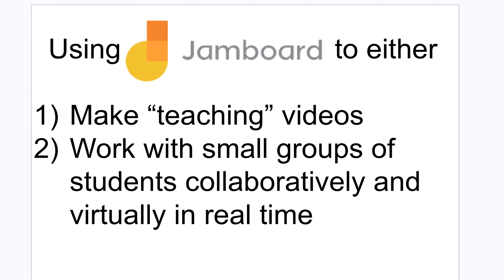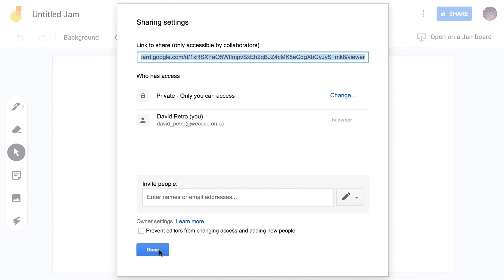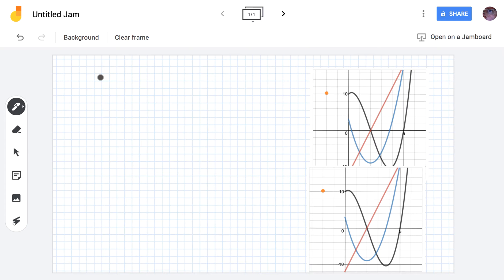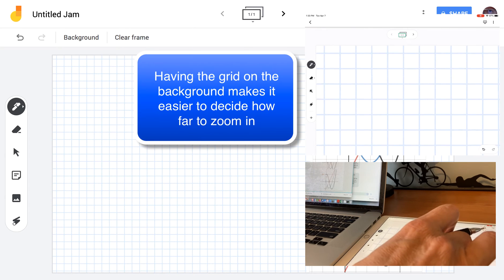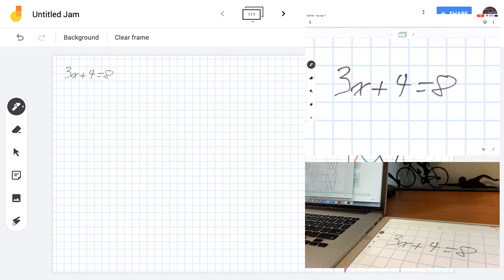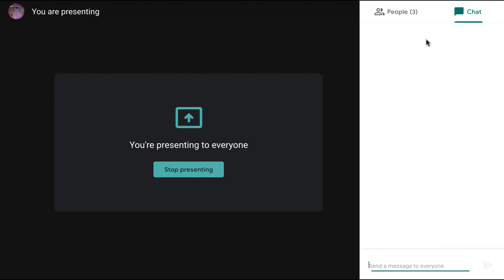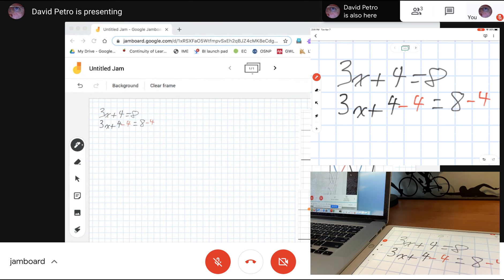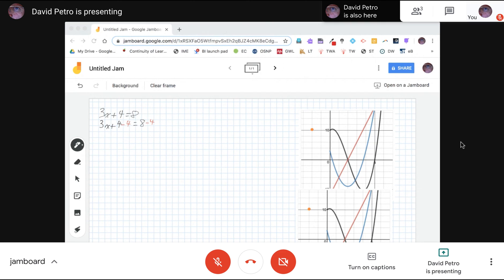Using Jamboard for videos and virtual collaboration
In this video we use the collaborative whiteboard Jamboard with a tablet to create teaching videos and to collaborate with students in real time during video conferencing. Specifically for making math related videos and helping students with math